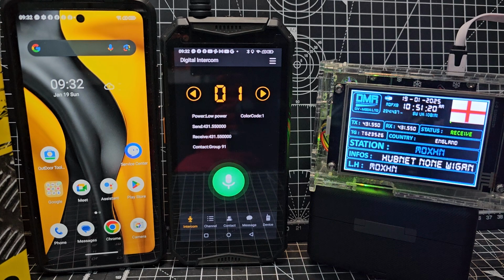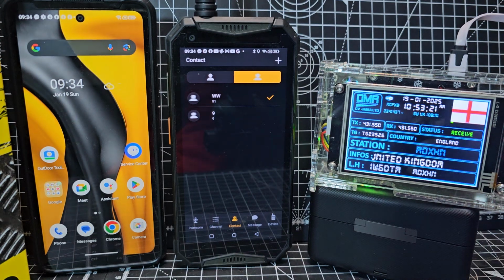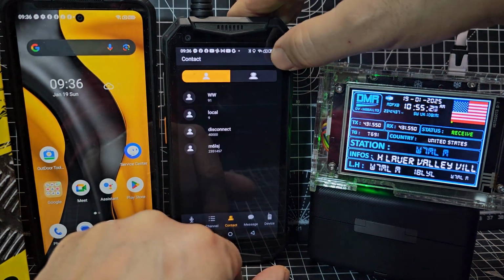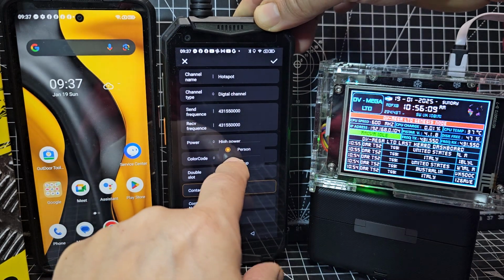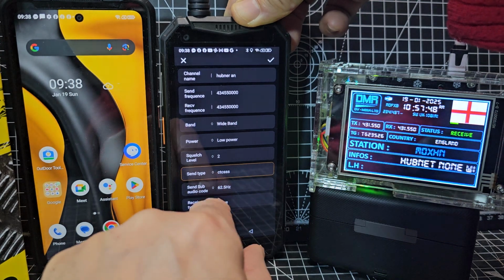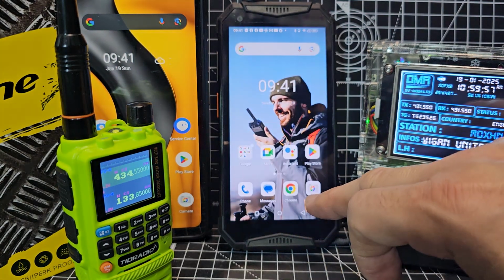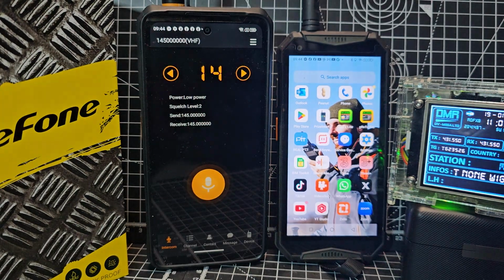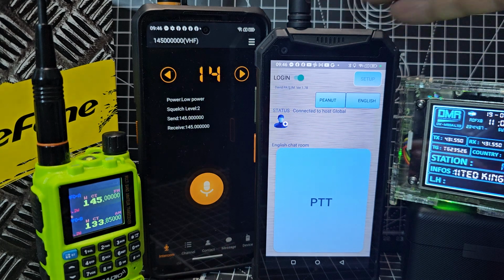Ulefone 20WT DMR / Analogue Radio Set up & Ultra 26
ULEFONE 20WT
TIDRADIO H3 PURCHASE